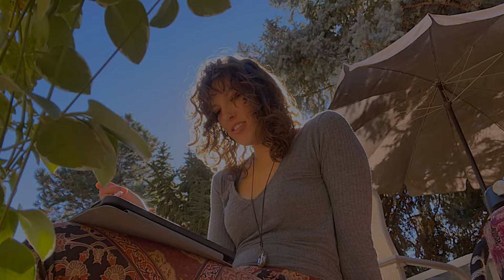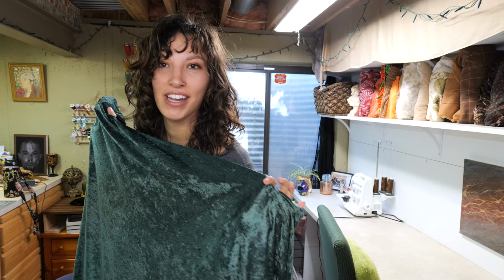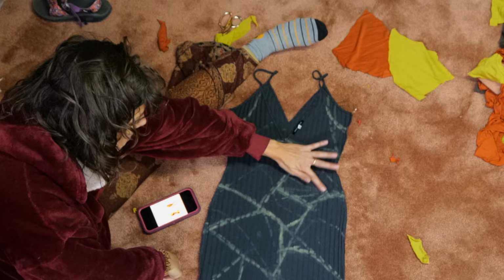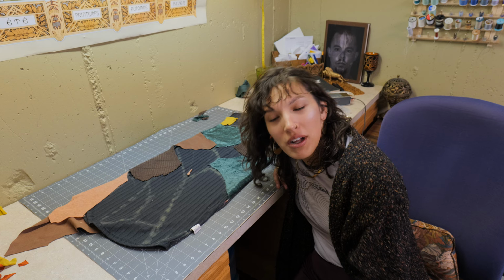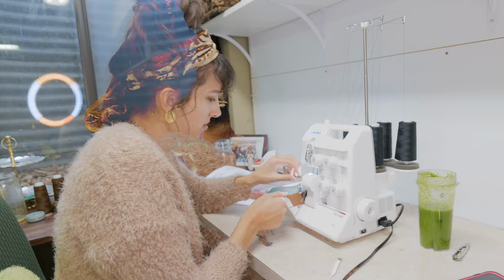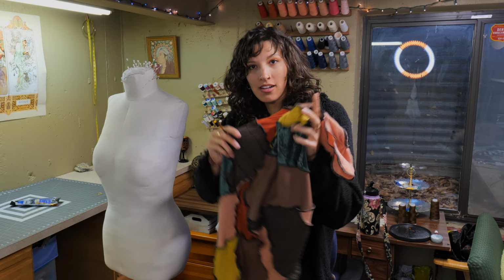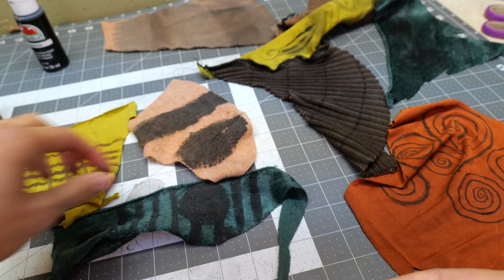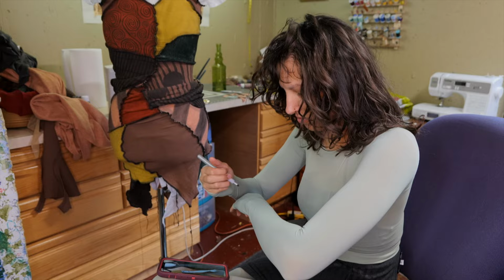I Made Sally's Dress and Modernized it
Sometimes you can't resist yassifying/glamifying one of your favorite characters from your favorite Halloween movie...and this is one of those times.
When I made Sally's dress I wanted to try my hand at modernizing her look for a bit more of a "bad b" approach to her costume. I had seen a lot of cool "vintage" looks of Sally but wanted to try it the other way around. All the renditions to her costume are so good and i'm glad I could add this look to the potion pot...plus the frogs breath and deadly nightshade.

Follow my partner for amazing nature videos!

- 🧡 Liv

0:00 - 2:15 - Design and Jo
2:15 - 3:23 - The Grand Chase
3:23 - 3:53 - Dylanzsilva
3:53 - 7:50 - Cutting and Layout
7:50 - 10:42 - Sewing and Try-on
10:42 - 11:09 - No Arms :(
11:09 - 13:42 - Sleeves and Spills
13:42 - 15:37 - Burtonified
15:38 - 17:24 - Tights and Slapin
17:24 - 19:18 - Outro
19:18 - 20:45 - Bloopz

Party on the Block - Wai
I Can't Stop This - Harvio
Rush Hour Shift - The Spider
A Gentle Reminder - Hanna Lindgren
The Star Spangled Banner - Tradional
Bill Me - Ritchie Everett
Man Among Wolves - Three-Armed Scissor
The Silly Circus Presents A Furiously Fast Song - Luella Gren
So Addictive - Matt Large

✰ INTRO ANIMATION ✰
Intro clip and animation by Jaime T

✰ QUESTIONS ABOUT ME ✰
HOW TALL ARE YOU?  - 6’
HOW OLD ARE YOU?  - 24
WHAT DO YOU DO FOR FUN?  - Everything.
WHAT'S YOUR DOG'S NAME?  - Rey.
WHAT'S SOMETHING ABOUT YOU THAT'S HARD TO BELIEVE?  - I used to be a college athlete.

✰ COPYRIGHT ATTRIBUTES✰
Mark Diangelo sounds